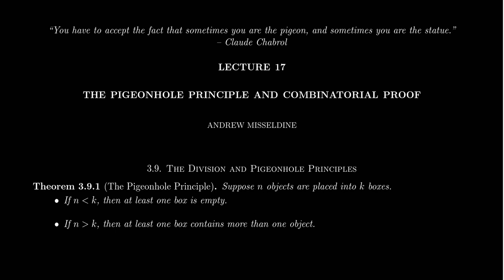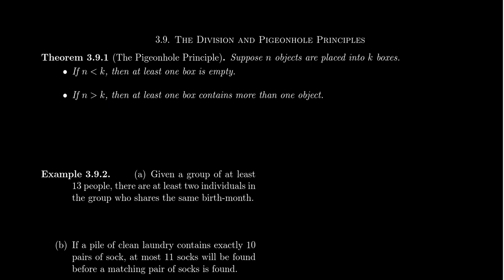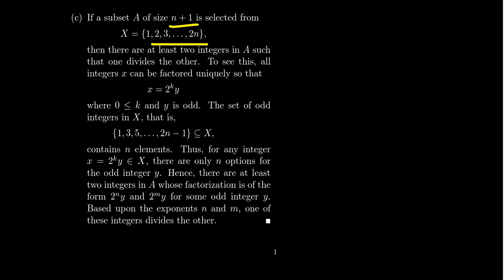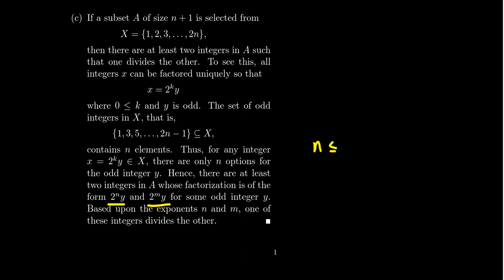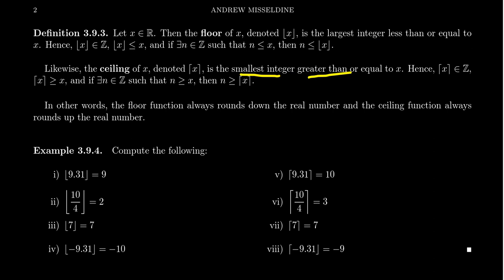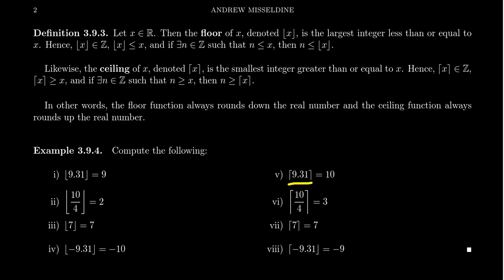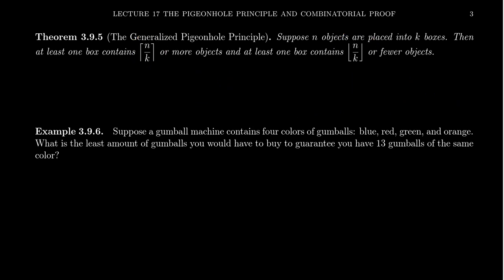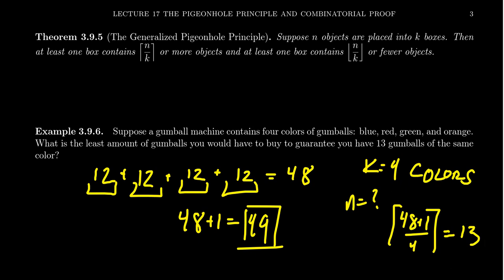The Pigeonhole Principle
In this video, we discuss the Pigeonhole Principle, which is a counting technique that can guarantee certain conditions about distribution of n objects among k boxes. We introduce the notion of the floor and ceiling function in order to present the Generalized Pigeonhole Principle. We also consider some examples.

This is lecture 17 (part 1/3) of the lecture series offered by Dr. Andrew Misseldine for the course Math 3120 - Transition to Advanced Mathematics at Southern Utah University. A transcript of this lecture can be found at Dr. Misseldine's website or through his Google Drive